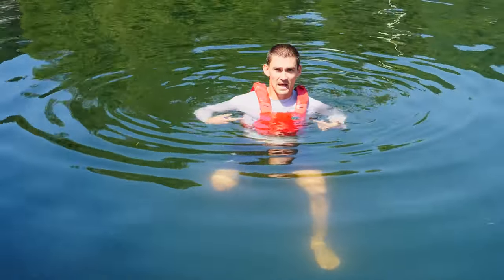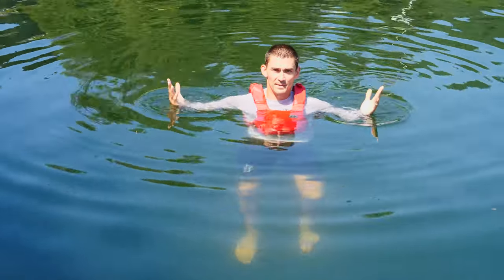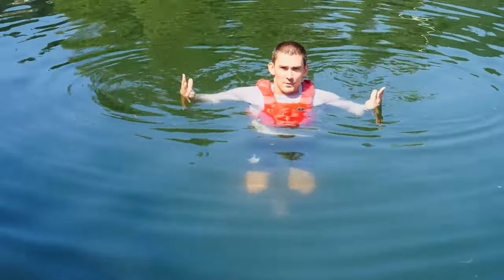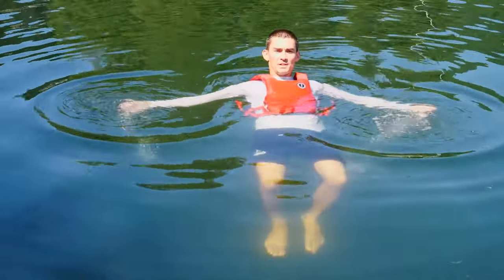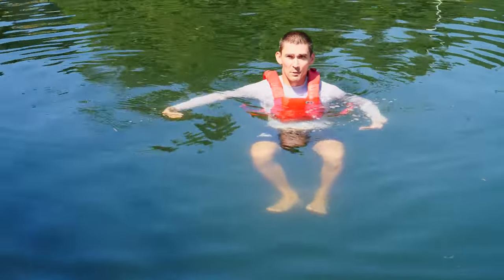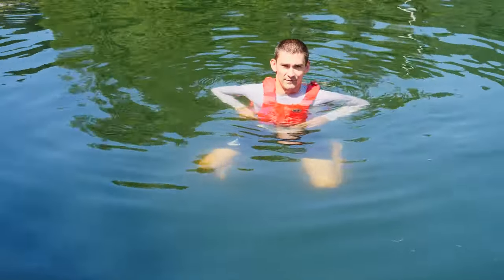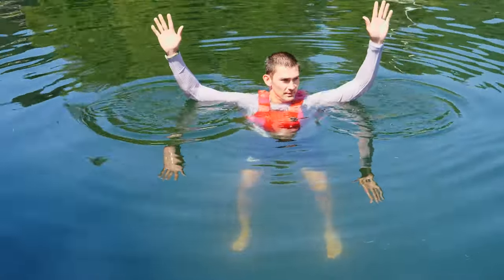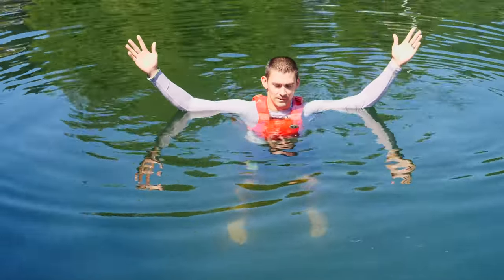Mustang Khimera Hybrid Inflatable PFD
The Mustang Khimera is a unique PDF featuring both inherent (foam) buoyancy and inflatable compartments to boost the overall buoyancy in an emergency. This PFD is low profile and comfortable making it a great option for those seeking safety without the bulk od some full-foam PFDs. Initially designed for paddlers with a growing number of fans in the sailing world, Khimera’s tailored-to-the-body design helps you stay sleek while staying protected. Paddling without the bulk of a traditional foam vest—but with all the safety—is a revolutionary act. 20.5 lbs of buoyancy (7.5 lbs of foam keep most bodies neutrally buoyant, 13 lbs additional buoyancy available when cells inflated). Wide arm slots and a minimal silhouette allow you to keep your mobility at a high so your center of gravity stays low - getting back in your boat with ease. Soft and durable material stands up to your adventures, yet won’t chafe or rub. Simple deflation system makes transitioning between buoyancies a breeze; no repacking required - just squeeze air out of the inflation cell and rearm the CO2 cylinder, then you're done. Adjustable shoulder and waist straps create a custom fit; attachment points and front pocket allow you to bring everything you need for a successful expedition like an extra C02 cylinder (sold separately).